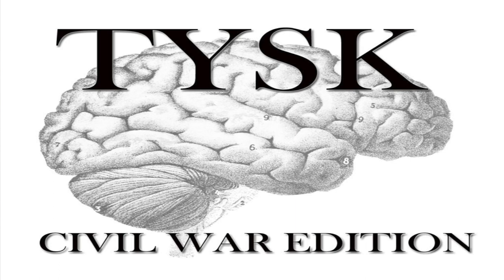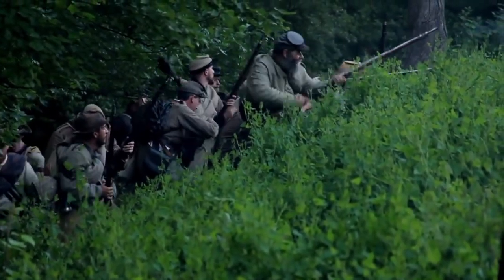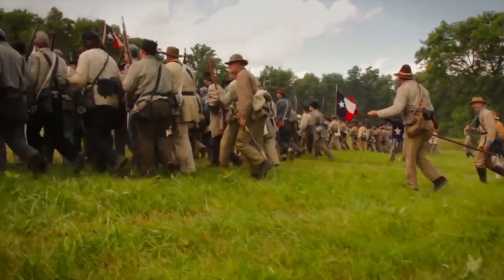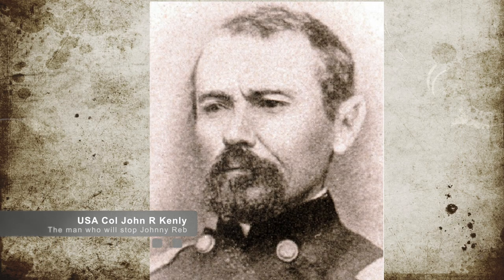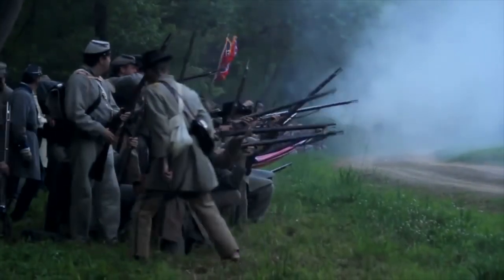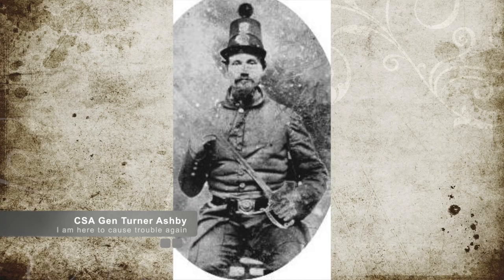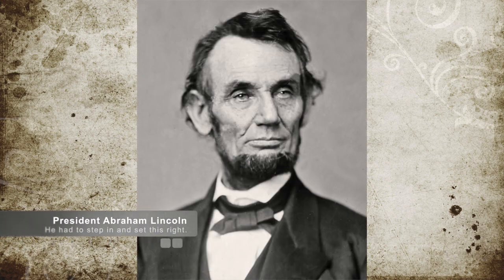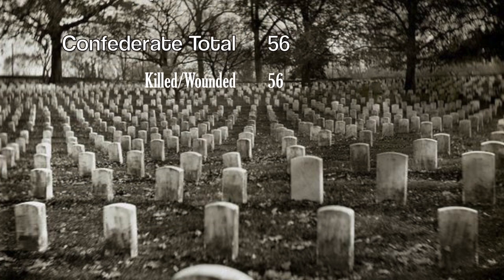1862 - 27 Battle of Front Royal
Battle of Front Royal
Warren County, WV